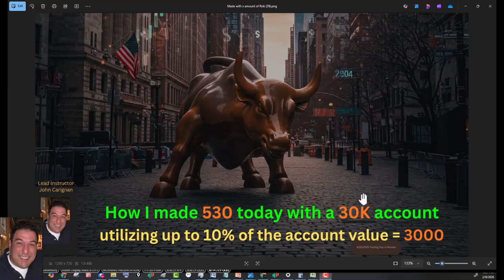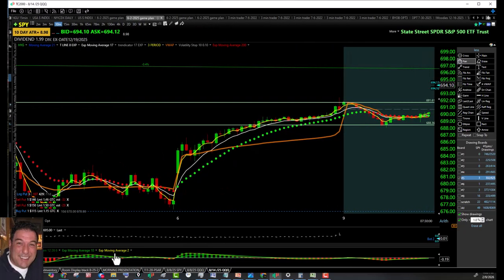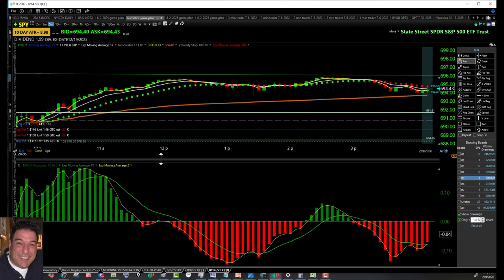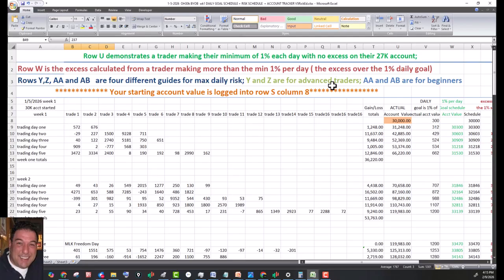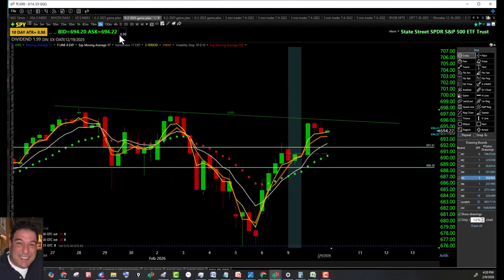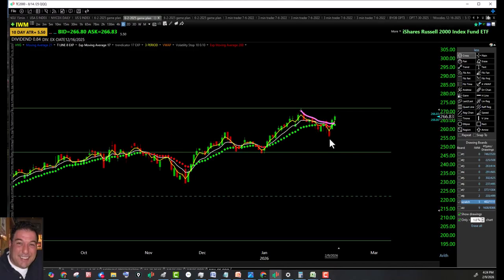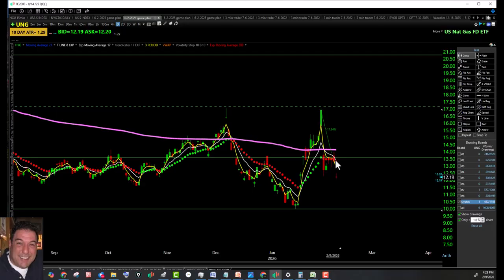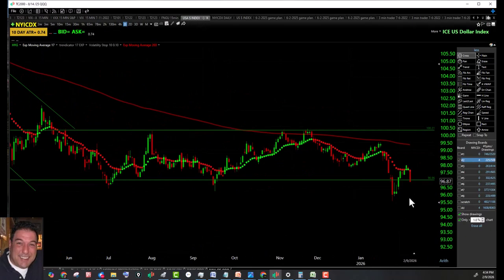February 9th, 2026 BYOB Trading Day in Review. For educational purposes only.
SAVE YOUR SEAT NOW FOR
February, 9th & 10th 2026
Crash Course in Day Trading -
BYOB "Be Your Own Boss" TRADING
Join Coach Carignan, Pro Day Trader for 20+ years

When:  February, 9th & 10th 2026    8AM-4PM  TBA